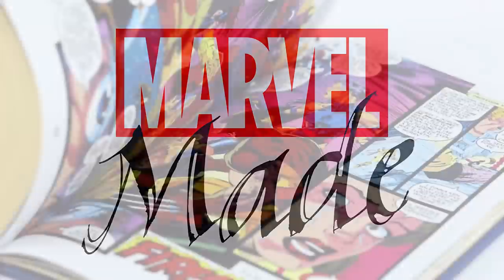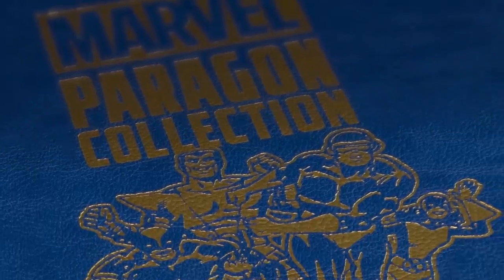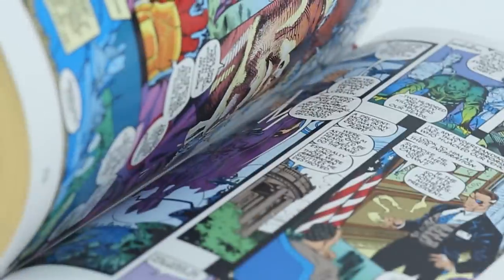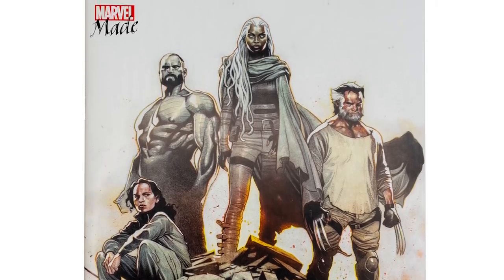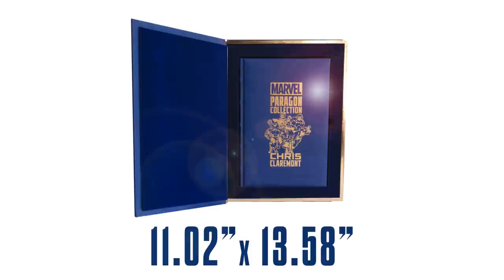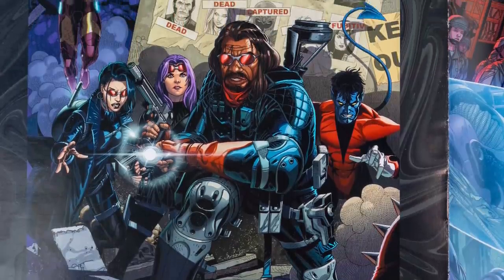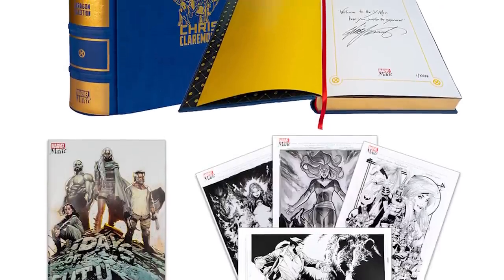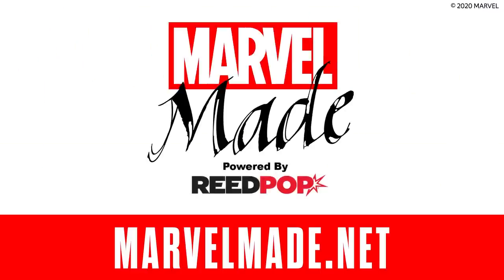The Ultimate Collection for X-Men Fans! | Marvel Made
Take a look inside the new Marvel Made Paragon Collection: Chris Claremont Premier Bundle!